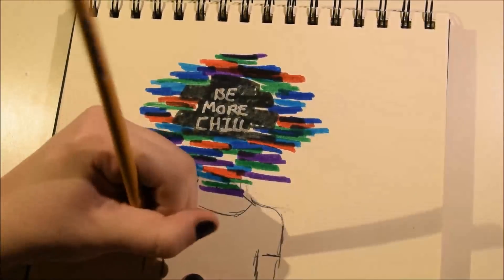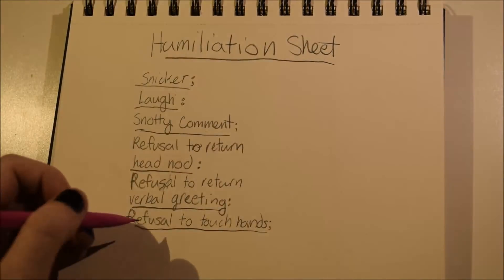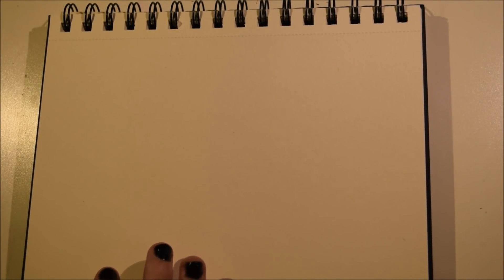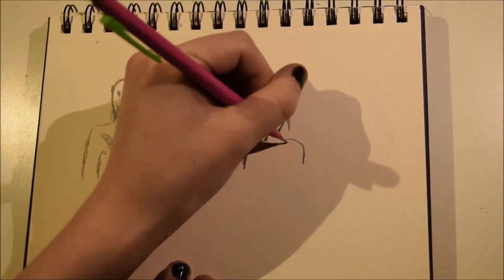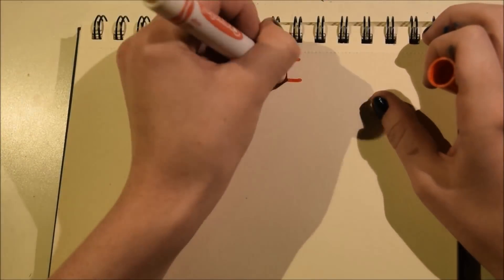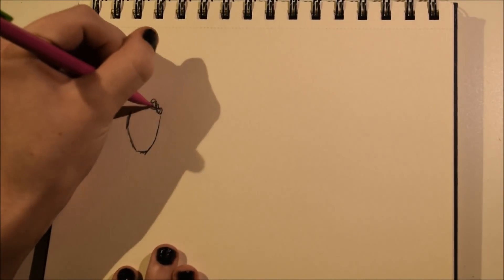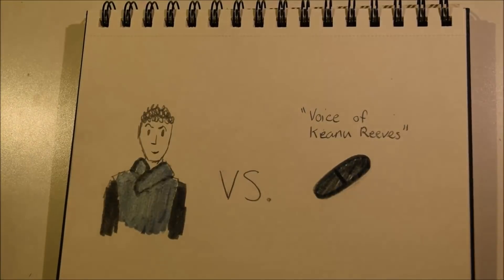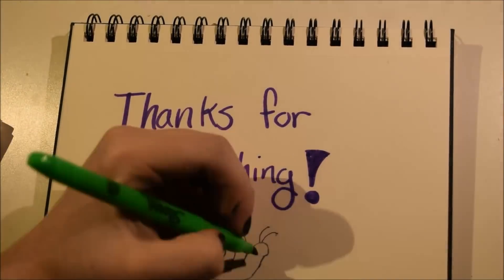Be More Chill: Book vs Musical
Here are the links to where you can buy/stream the musical and the book.